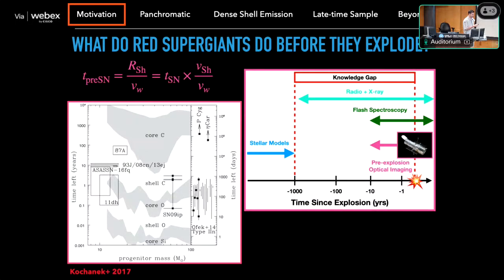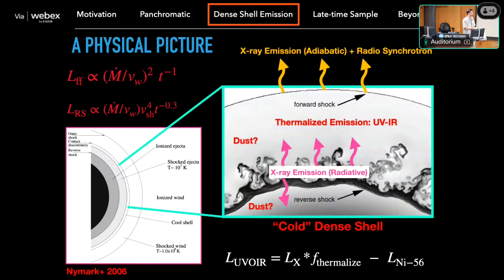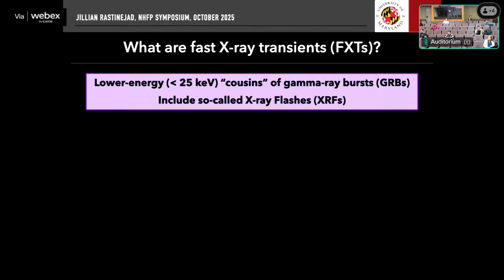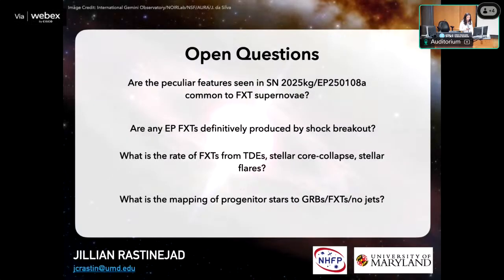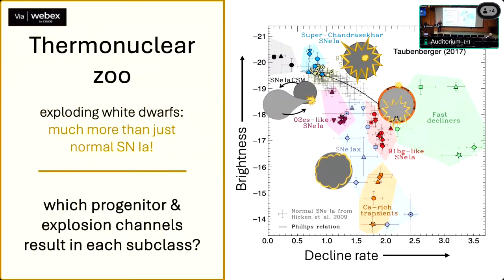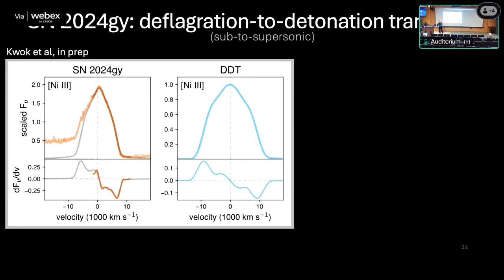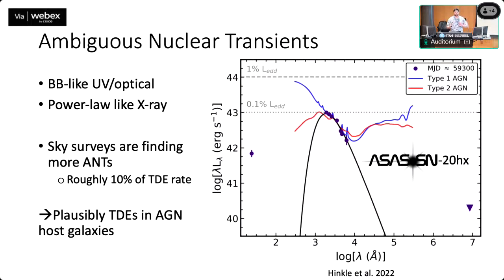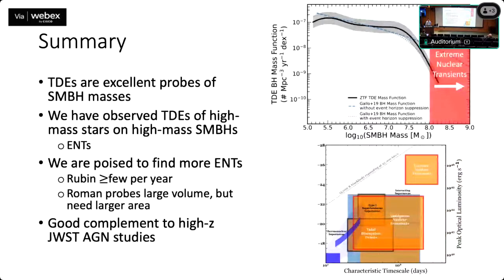2025 NHFP Symposium- Day 4- Session 10- 10/09/2025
The NASA Hubble Fellowship Program (NHFP) supports some of the most promising and talented young astrophysicists in the world. The NHFP Fellows Symposium gives the fellows an opportunity to discuss their science with one another, begin collaborations, and socialize.